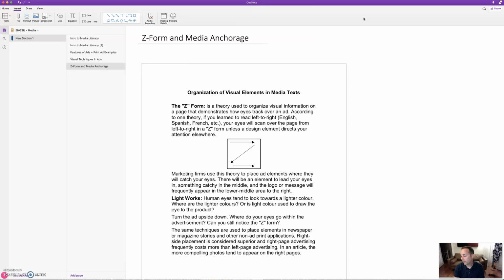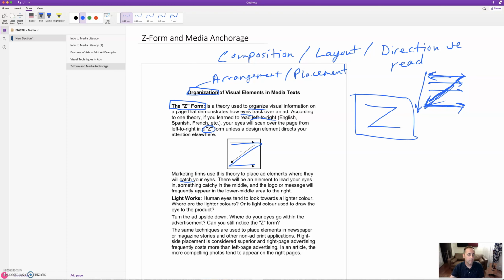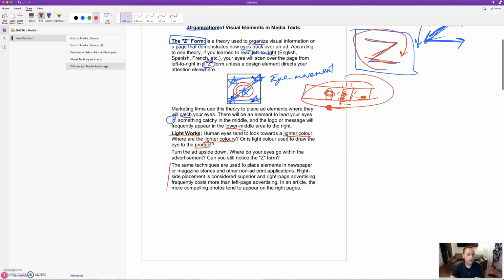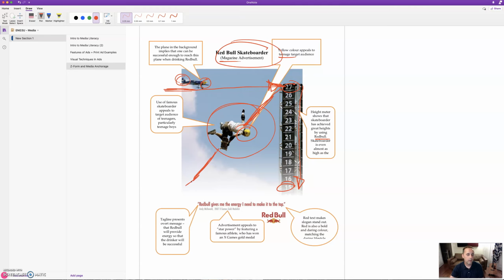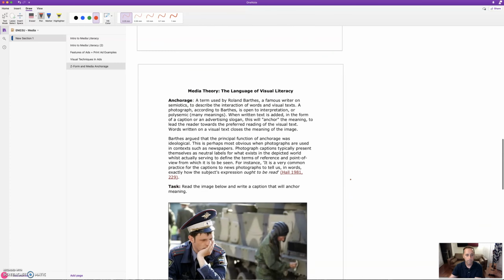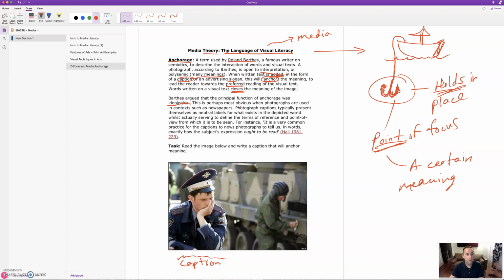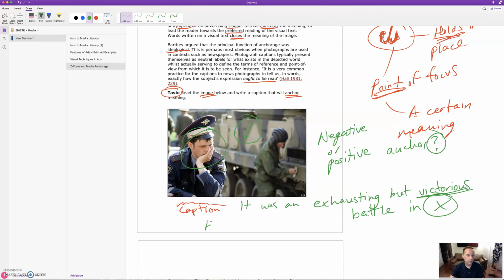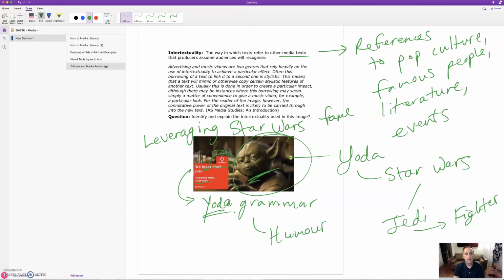Intro to Media Literacy - LESSON 11 - Z Form, Anchorage, and Intertextuality